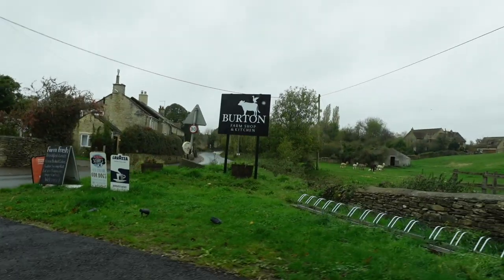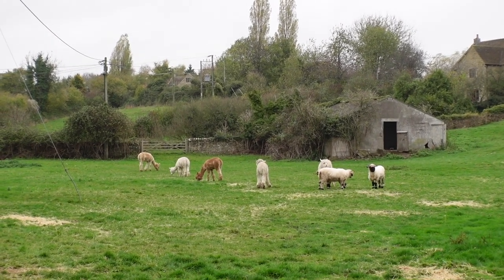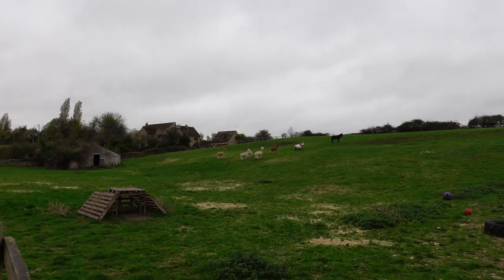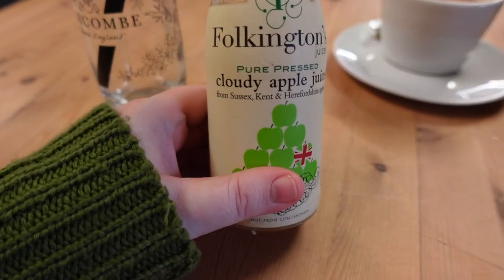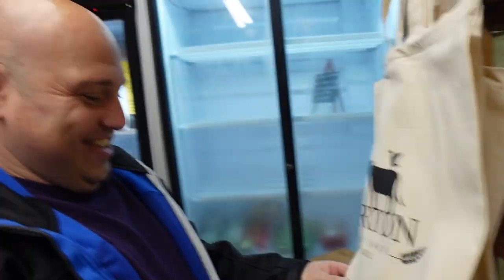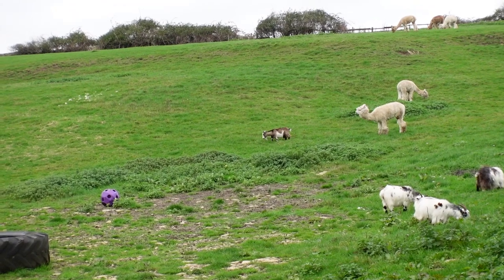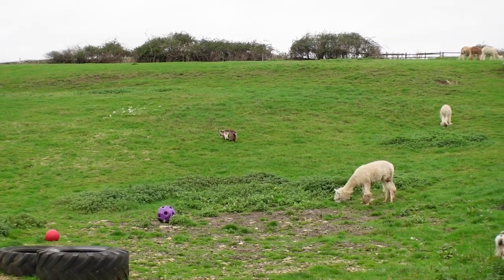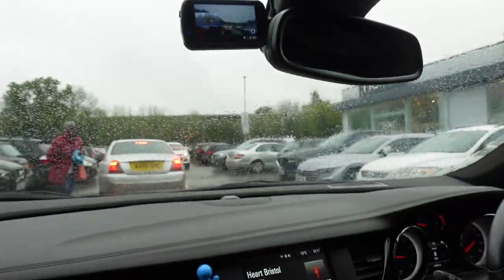Burton Farm Shop,Donkeys and Llamas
⭐Instagram⭐ @emmaandjonx
⭐Twitter ⭐@emmaandjonx

💖We created Merch💖 Take a look ...

Thanks

Emma & Jon x